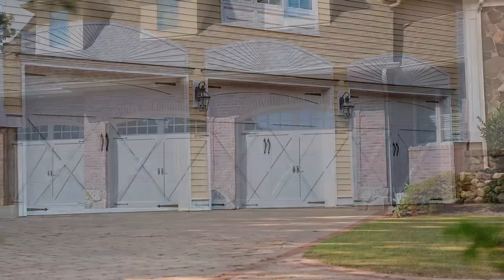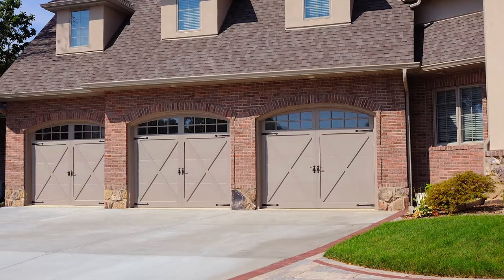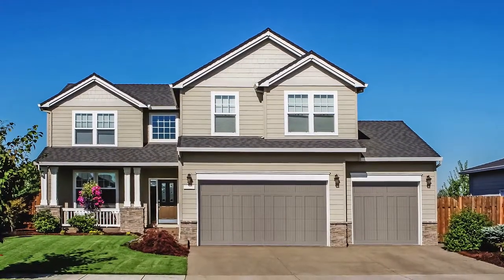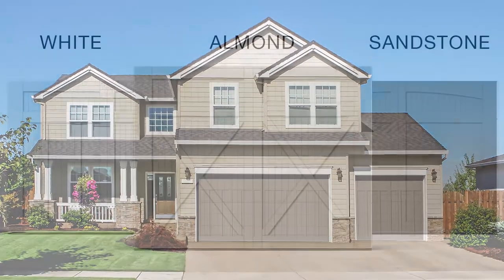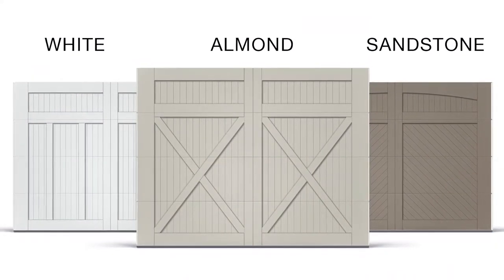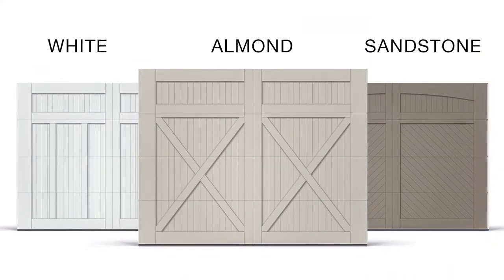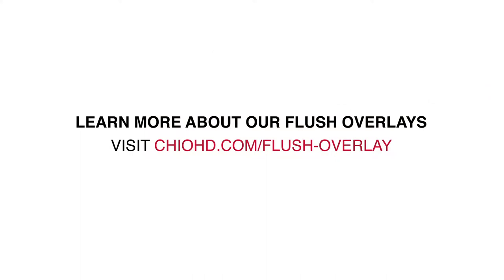Solid Color Flush Overlay Series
A detailed look into C.H.I.'s Solid Color Flush Overlay Garage Doors.